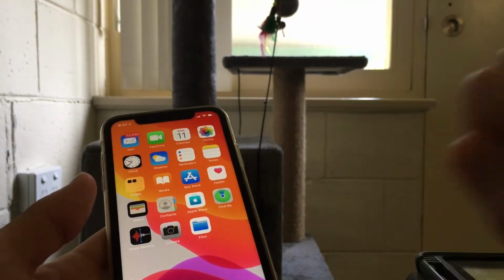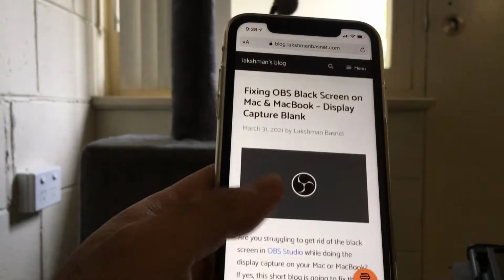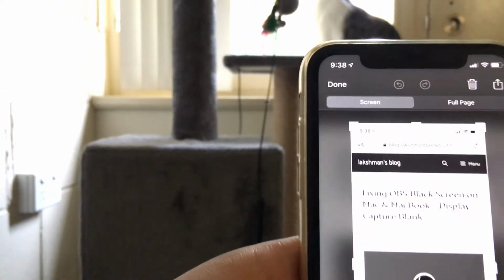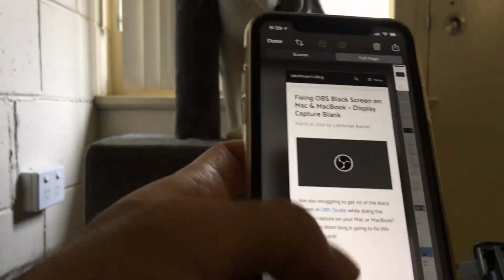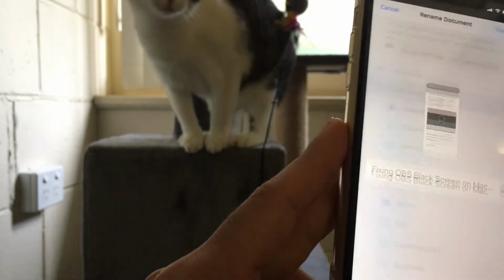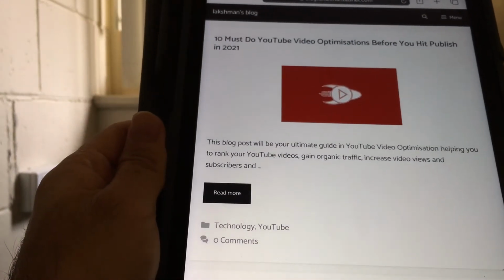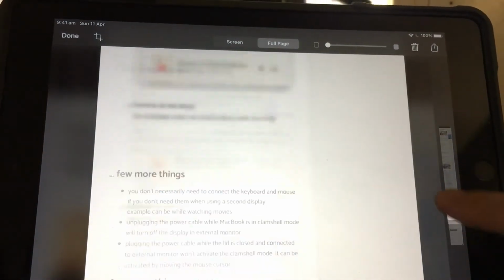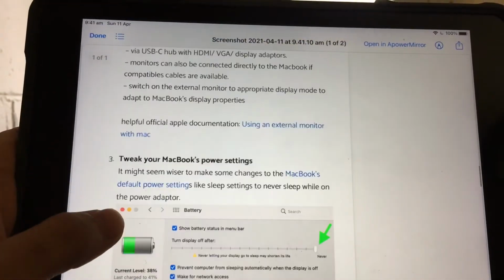How to Take a Full Page Screenshot on iPhone and iPad 2021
Watch this tutorial to learn how to take a full page screenshot on iPhone and ipad in 2021

This how to video explains how easily you can take a full-page screenshot of your entire website or webpage on your iPhone or on your iPad without using any extra apps. It will require your software version to be latest or later than iOS 13 or iPad OS. The full length screenshot taken will be saved as PDF file in your iPhone, you can also add signature, share as attachment in email or share with all available apps.

In the video, iPhone 6s, iPad sixth generation and iOS 14.2 are used for demonstration.

This video will be helpful for you if you were looking for solutions to:
- how to take a full page screenshot on iPhone 12
- how to take a full page screenshot on ipad,f
- how can i take full page screenshot on iPhone,
- how to take full page screenshot on iPhone 12 pro max,
- how to take full page screenshot on iphone ios 14,
- can i share a website to someone on iPhone,
- scrolling screenshot in iphone